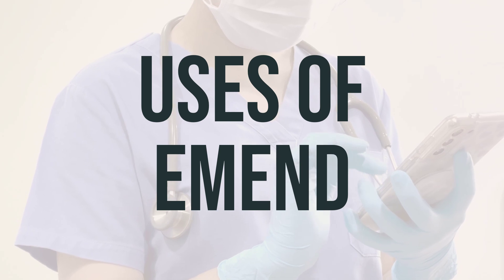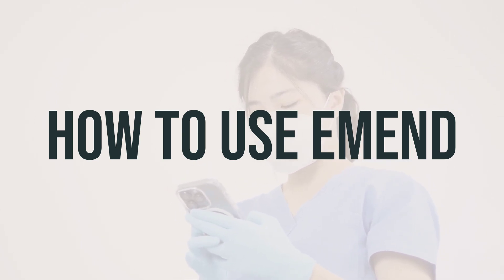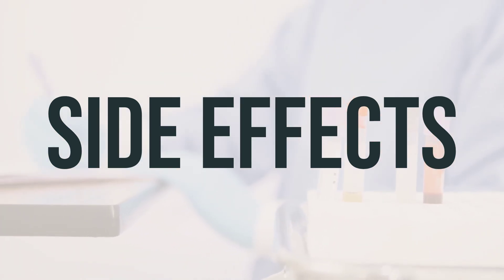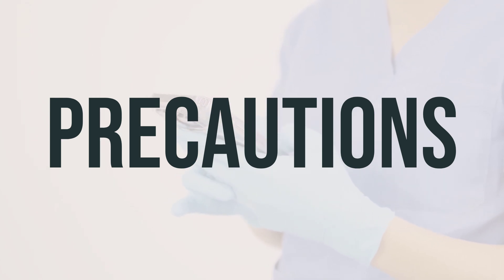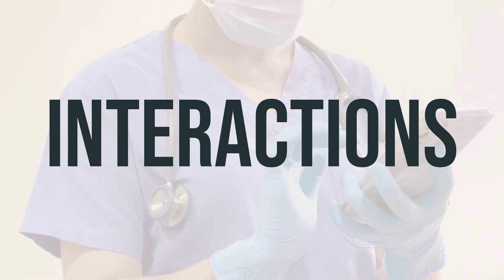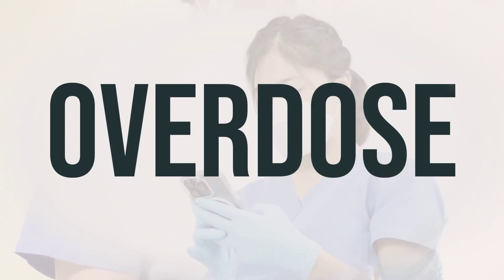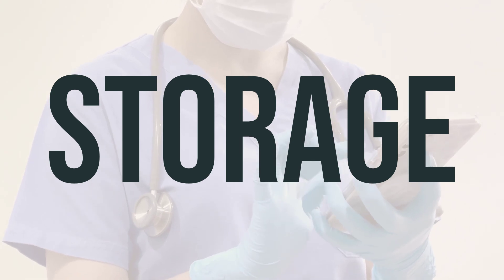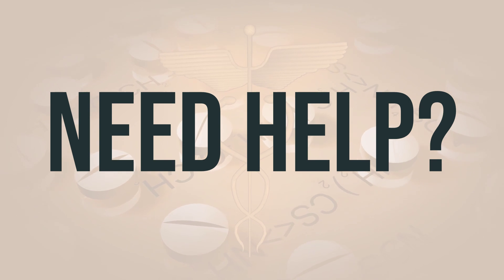How to use Emend - Explain Uses,Side Effects,Interactions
Aprepitant, also known as Emend, is a medication used in combination with other drugs to prevent nausea and vomiting caused by chemotherapy. It works by blocking a natural substance in the body that triggers vomiting. It's important to note that Emend will not treat nausea or vomiting that has already started. If you experience these symptoms, consult your doctor for further guidance. The recommended dosage and timing for taking Emend will depend on your specific treatment plan, so be sure to follow your doctor's instructions closely to achieve the best results.
76ad